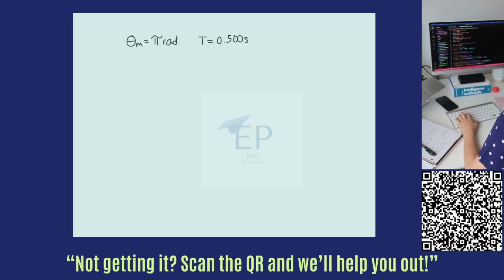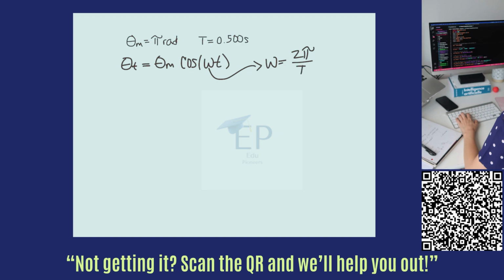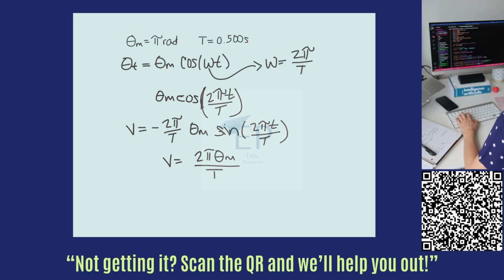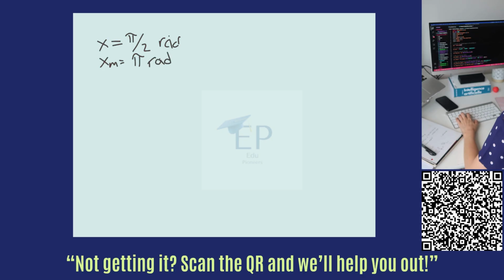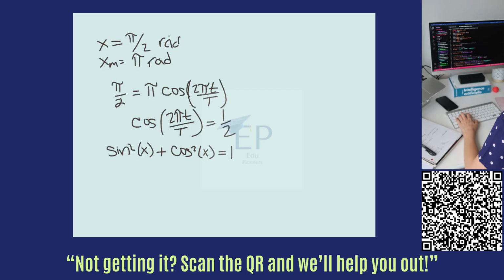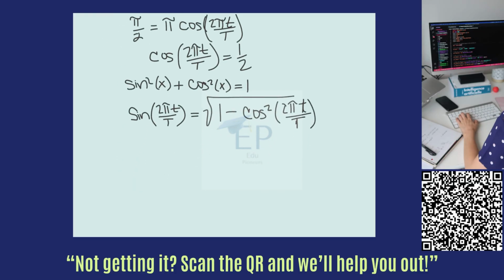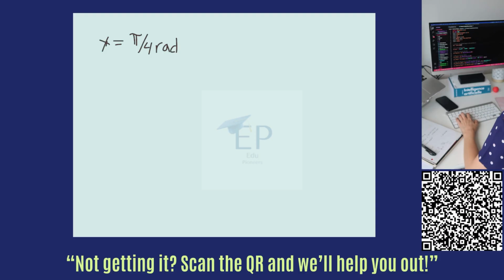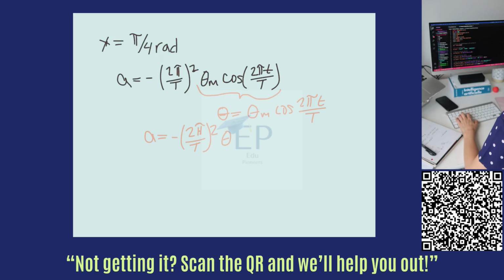The balance wheel of an old-fashioned watch oscillates with angular amplitude rad and pe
The balance wheel of an old-fashioned watch oscillates with angular amplitude   rad and period 0.500 s. Find (a) the maximum angular speed of the wheel, (b) the angular speed at displacement   rad, and (c) the magnitude of the angular acceleration at displacement   rad.